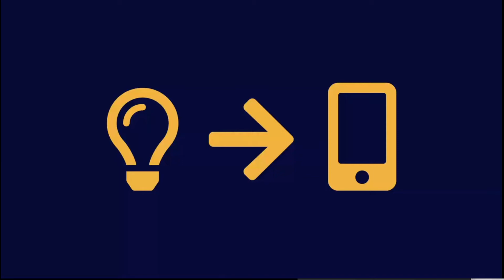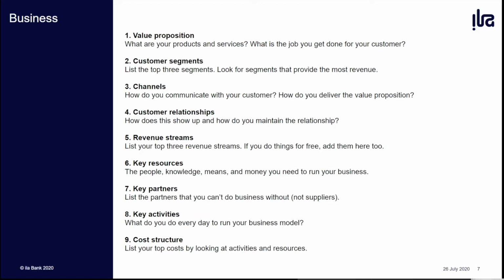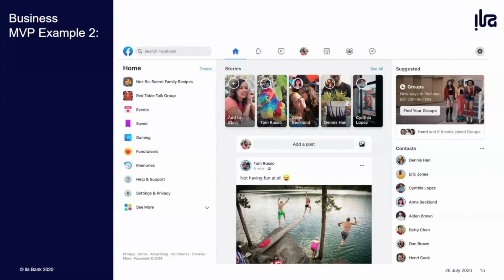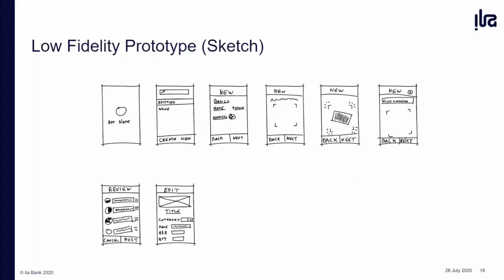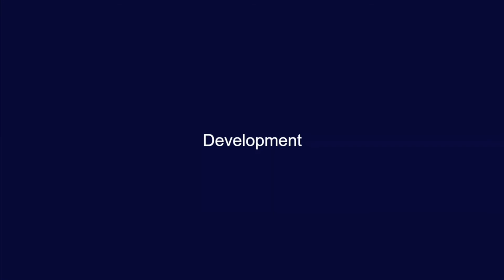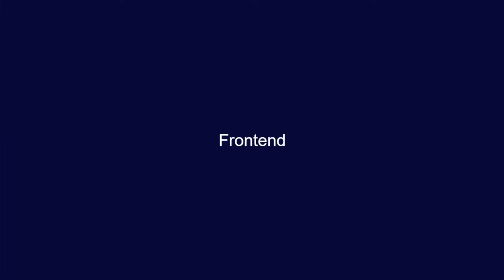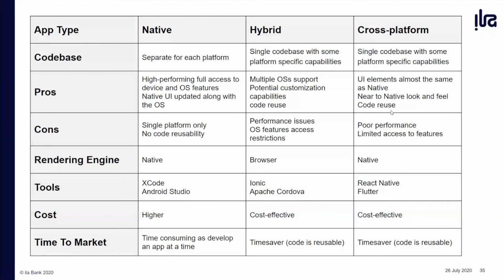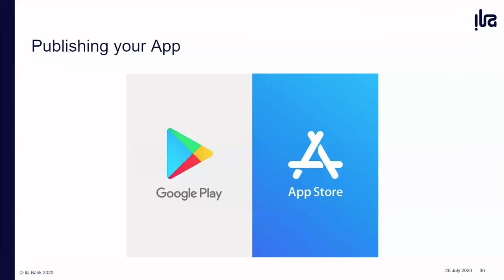Build a Powerful Mobile App for Your Startup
Speaker:
Sayed Ali Alkamel
Android Developer
ila Bank Bahrain